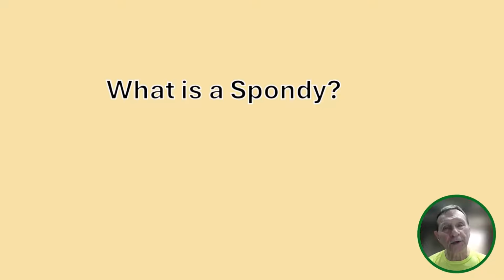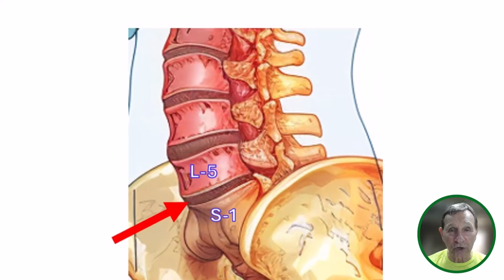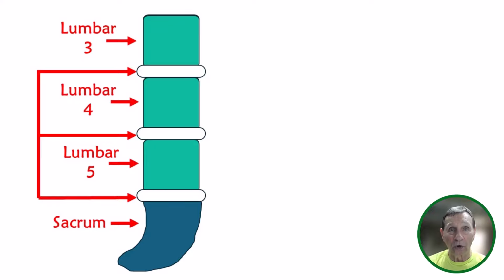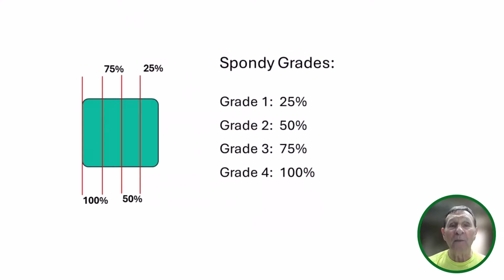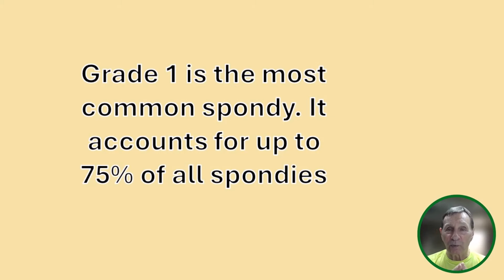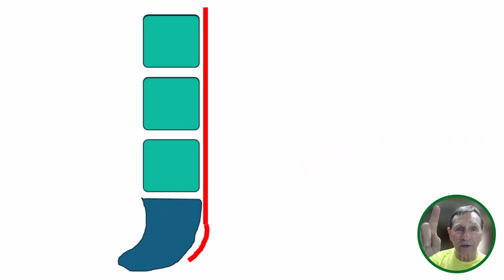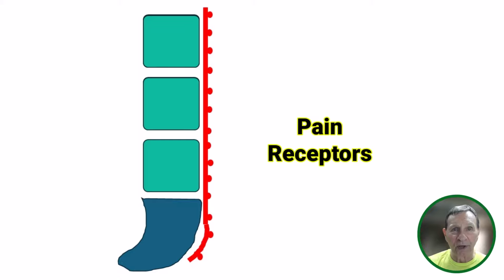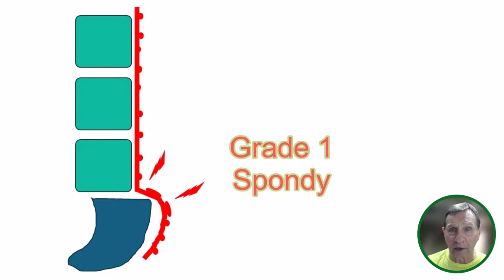What is a Spondy?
Welcome to The Spondy School! I'm Dr. Wayne Baird, and in this video, we’re answering the essential question: What is a spondylolisthesis, or "spondy"?

A spondy is a loss of alignment between two adjacent vertebrae, commonly occurring between the 5th lumbar vertebra and the 1st sacral vertebra. We’ll explore the mechanics of spondies and introduce the grading system, from Grade 1 (mild misalignment) to Grade 4 (severe misalignment).

We’ll also discuss how this misalignment stretches longitudinal ligaments and activates pain receptors, causing discomfort. Understanding these basics will help you manage and alleviate your spondy pain.

Dr. Wayne Baird